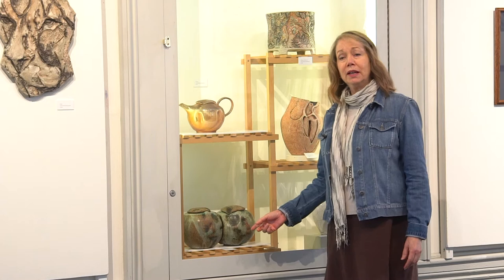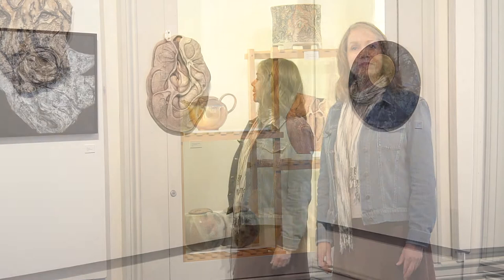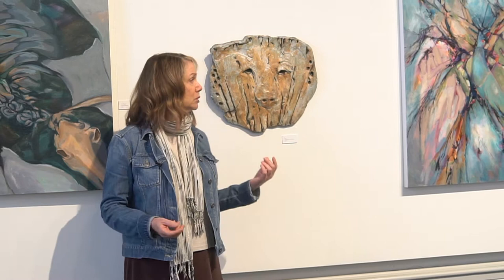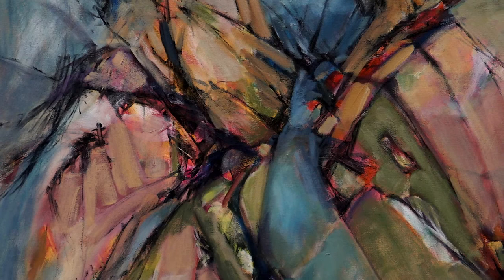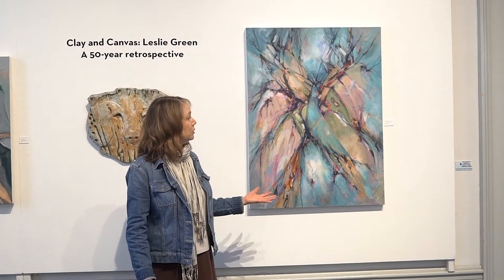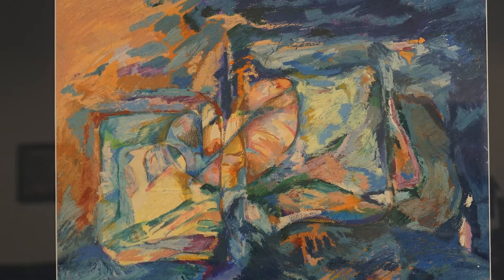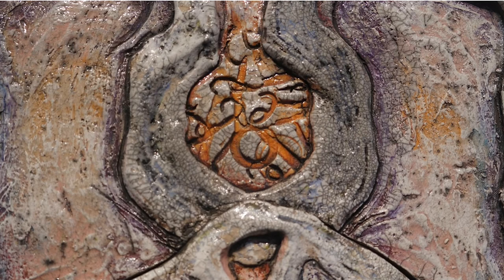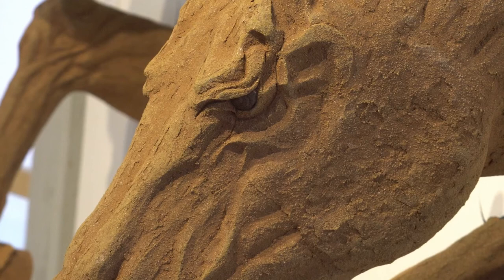Artist Tour Leslie Green retrospective 2018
(closed captioned)
Artist Leslie Green shares insights about her life experience creating original artwork using clay and canvas during an exhibition at Benton County Museum (Philomath, Oregon) from May 25-July 7, 2018.

The Fafnir Projects